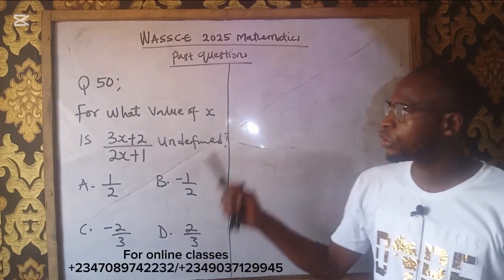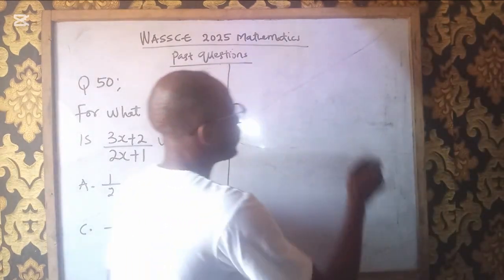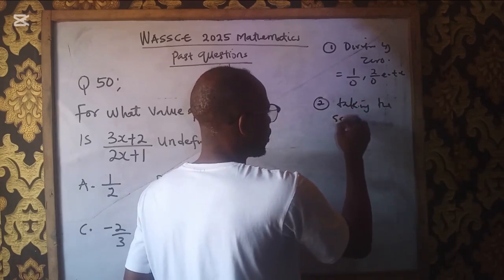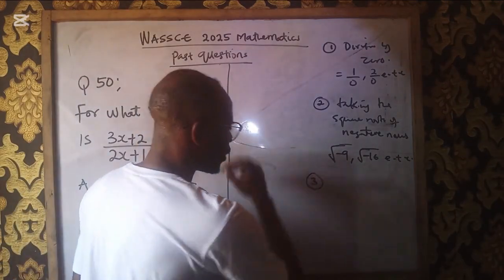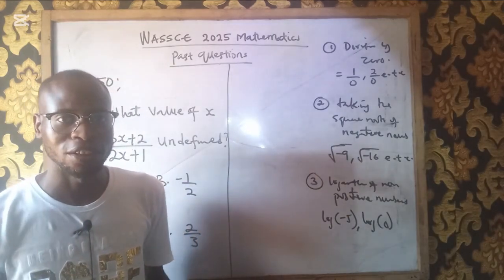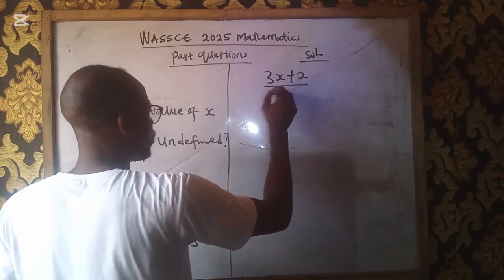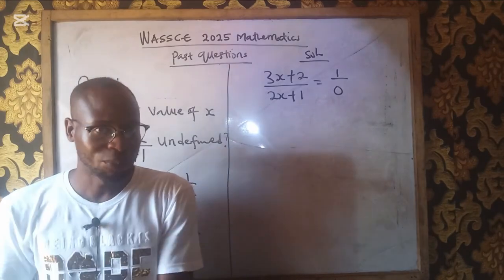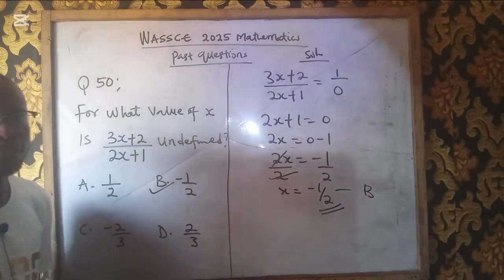wassce 2025 mathematics solutions | Q50